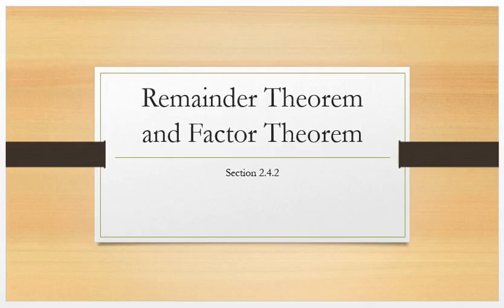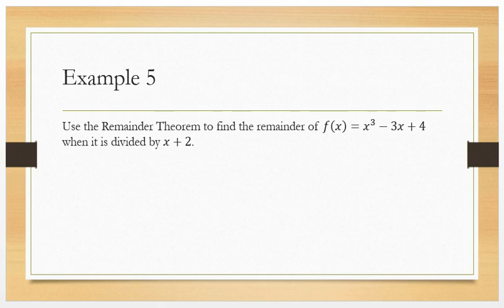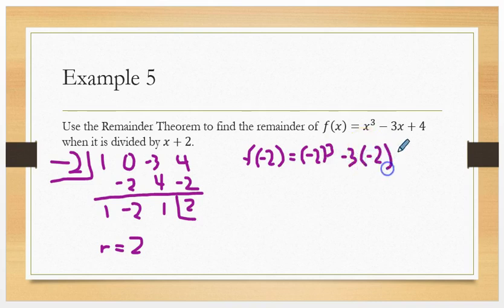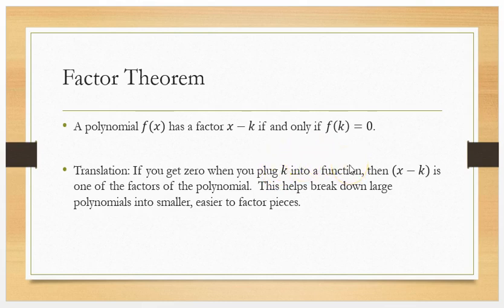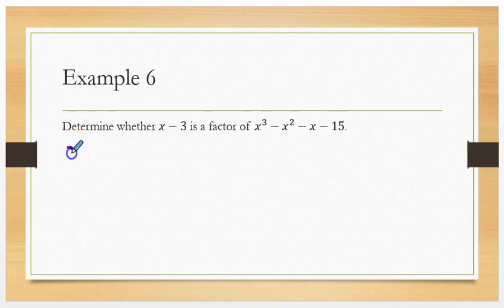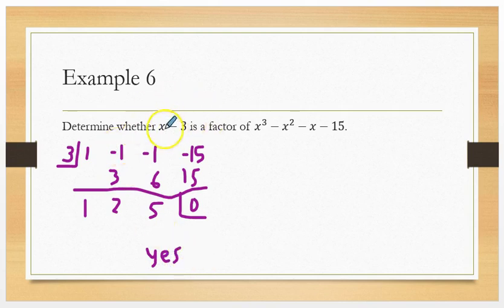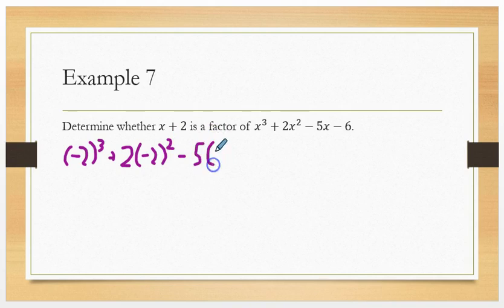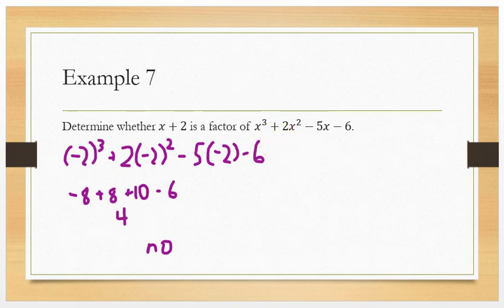2.4.2 Remainder Theorem and Factor Theorem